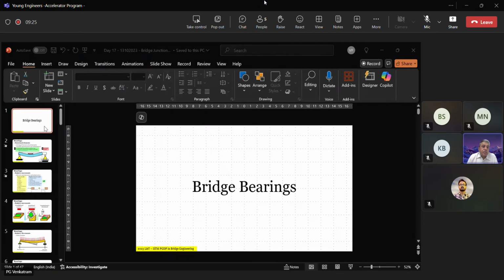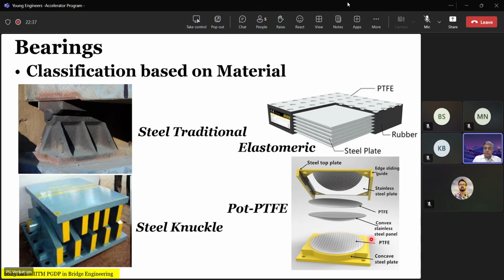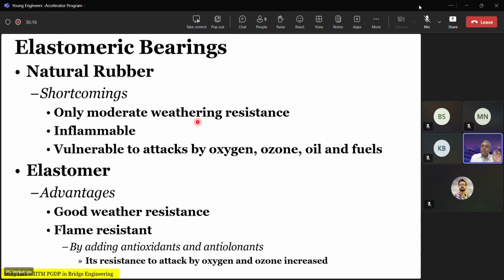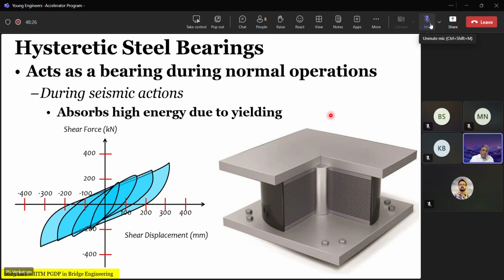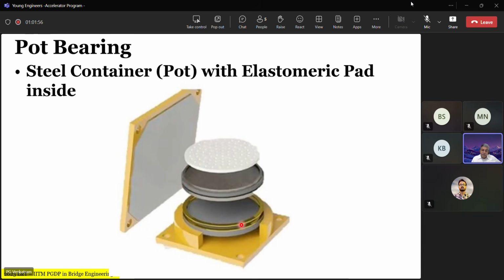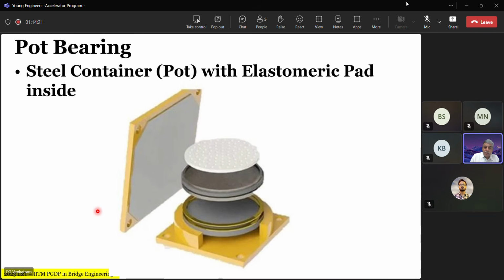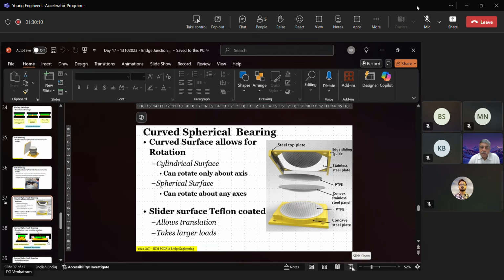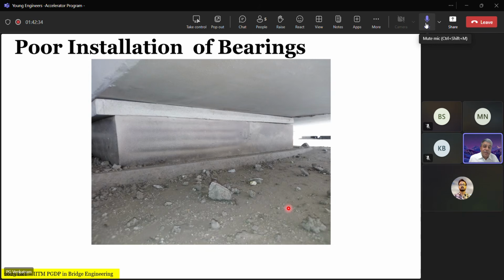Introduction to Bridge Engineering DAY 16